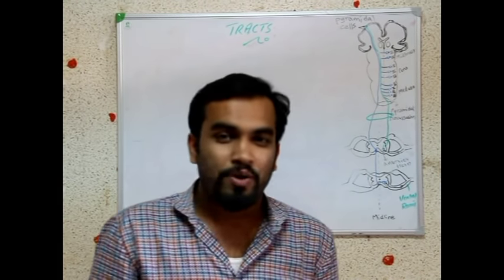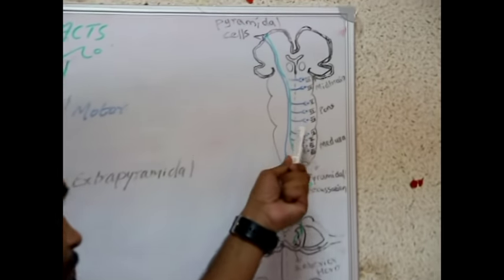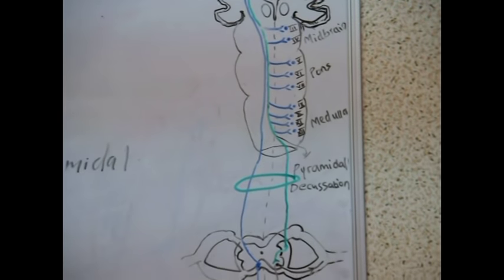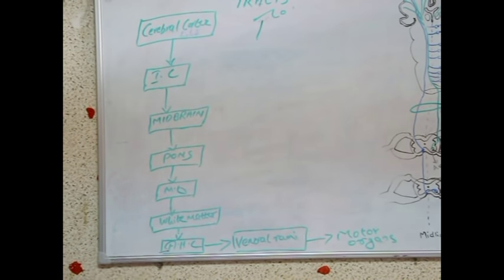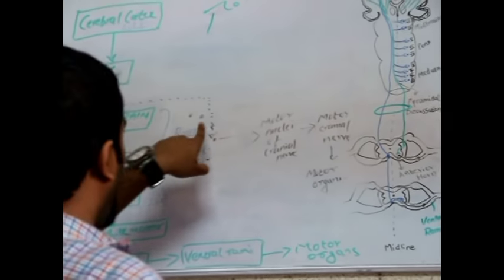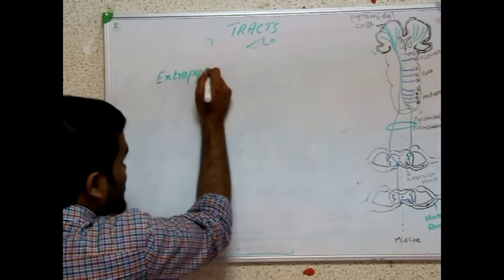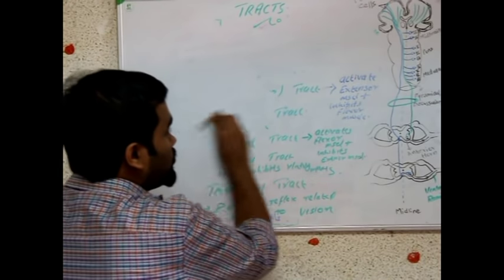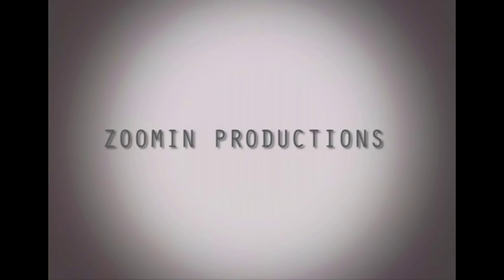NEUROANATOMY (pyramidal and extrapyramidal system )